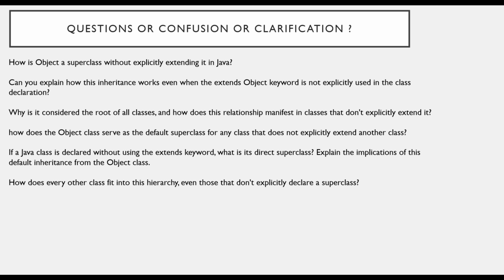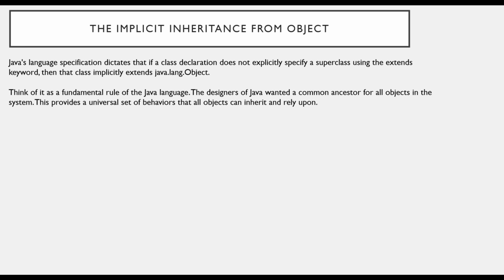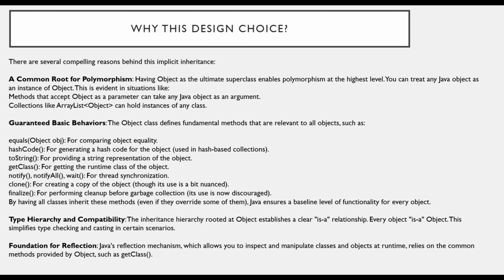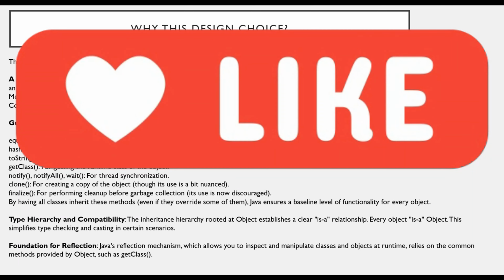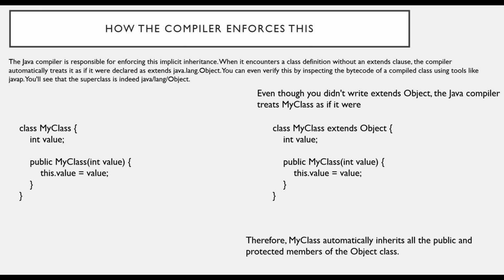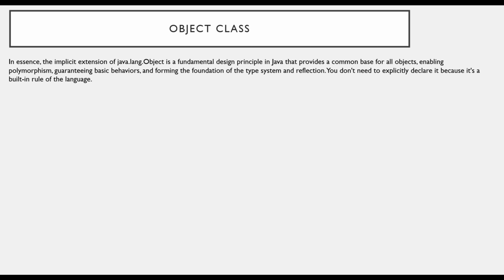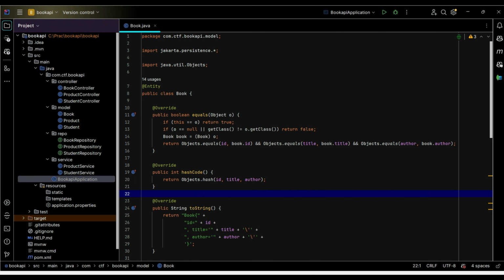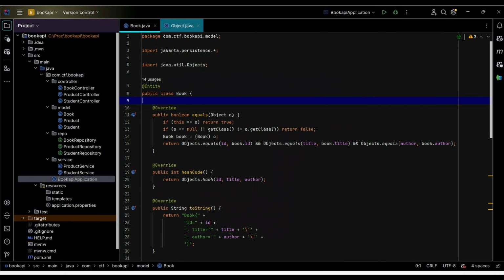How Object is Super Class without Extending it java | extends Object keyword | root of all classes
The Implicit Superclass: Understanding How All Java Classes Extend Object
How is Object a superclass without explicitly extending it in Java?
Can you explain how this inheritance works even when the extends Object keyword is not explicitly used in the class declaration?
In Java, all classes implicitly inherit from the Object class
Why is it considered the root of all classes, and how does this relationship manifest in classes that don't explicitly extend it?
Discuss the concept of implicit superclass in Java. Specifically, how does the Object class serve as the default superclass for any class that does not explicitly extend another class?
If a Java class is declared without using the extends keyword, what is its direct superclass? Explain the implications of this default inheritance from the Object class.
without extending it java
implicit extension of java.lang.Object is a fundamental design principle in Java

Explore the fundamental concept of implicit inheritance in Java, where every class automatically extends the java.lang.Object class, even without explicitly using the extends keyword. Understand the reasons behind this design, including enabling polymorphism, guaranteeing basic object behaviors, establishing a type hierarchy, and forming the foundation for reflection. Learn how the Java compiler enforces this rule.

Why does every class in Java inherit from Object?
Do I need to explicitly extend Object in my Java classes?
What happens if I don't use the extends keyword in my class definition?
Is java.lang.Object the ultimate superclass of all Java objects?
How does implicit inheritance of Object enable polymorphism in Java?
What are the methods that my custom class inherits from Object?
Why is the equals() method defined in the Object class?
What is the purpose of the hashCode() method inherited from Object?
How does toString() from Object behave by default?
What does the getClass() method (from Object) return?
How are notify(), notifyAll(), and wait() from Object used?
What is the significance of clone() in the Object class?

Does implicit inheritance affect the performance of my Java classes?
Can I prevent a class from inheriting from Object? (No, you cannot for regular classes)
How does the Java compiler handle classes without an extends clause?
Can interfaces extend Object? (No, interfaces extend other interfaces)
Are primitive types subclasses of Object? (No, primitives are not objects)
How does the instanceof operator work with the Object class?
Can I cast any object to Object? (Yes)
What are the common use cases for treating objects as instances of Object?
How does the inheritance from Object contribute to Java's type system?
Does implicit inheritance introduce any limitations?
How does reflection in Java utilize the methods of the Object class?
Is there any difference in bytecode between explicitly and implicitly extending Object? (Generally, no significant difference)
Why was Object chosen as the root of the Java class hierarchy?
How does the concept of a root superclass compare to other programming languages?
What are the advantages of having a single root hierarchy like in Java?
How does garbage collection relate to the methods inherited from Object (like finalize)?